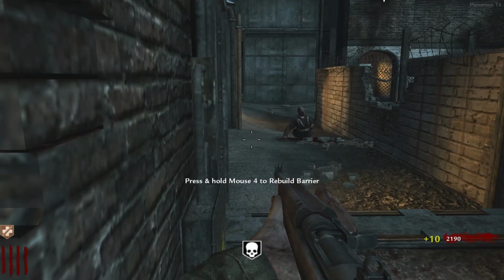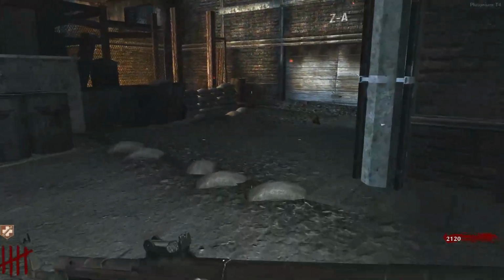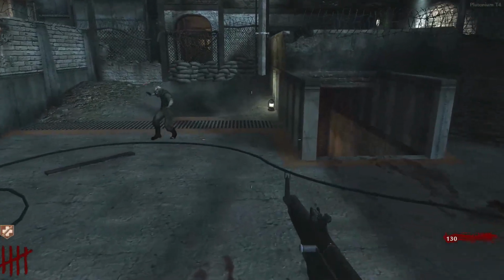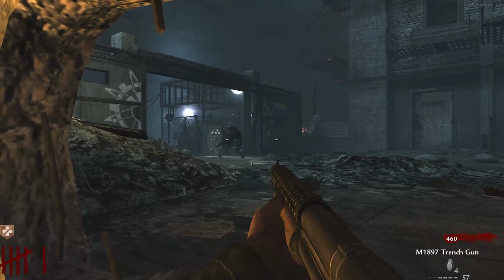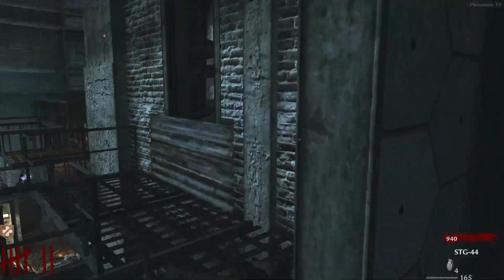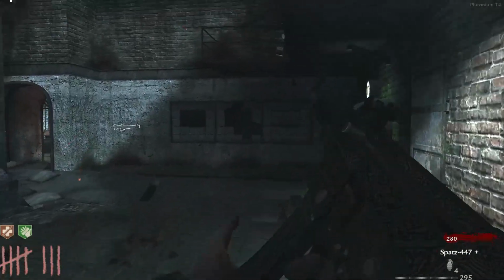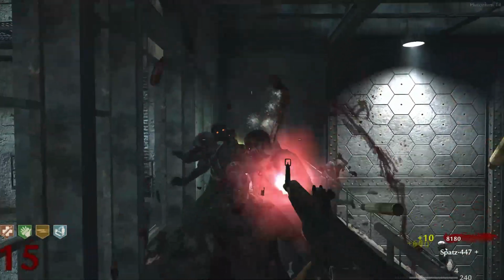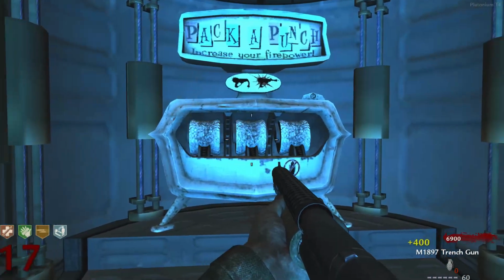This Gun has BO2 Levels of Quality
The Stg44 feels just as good in world at war zombies as it does in BO2 Origin's so I hope you Enjoy!